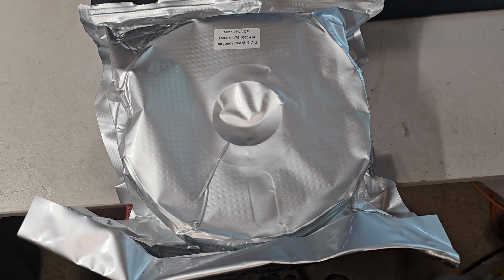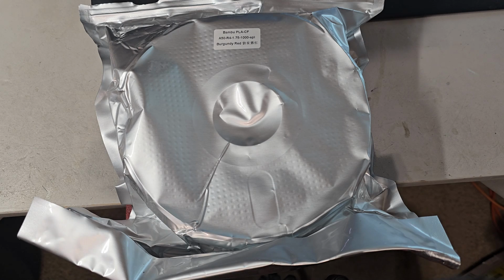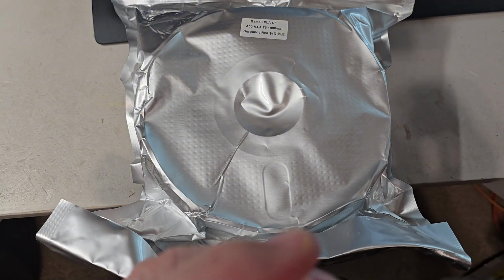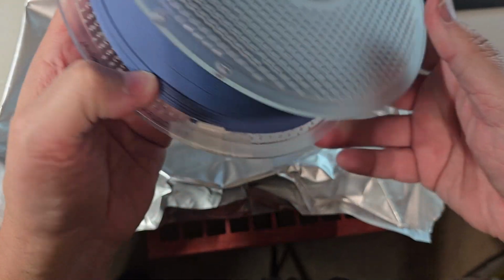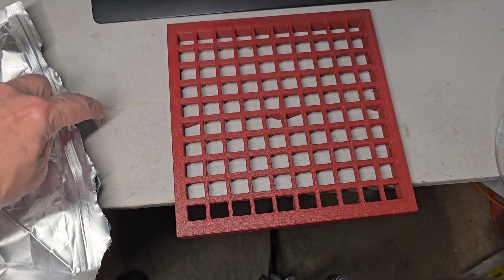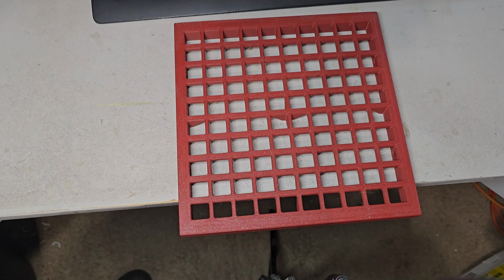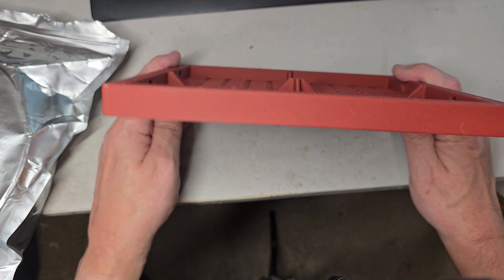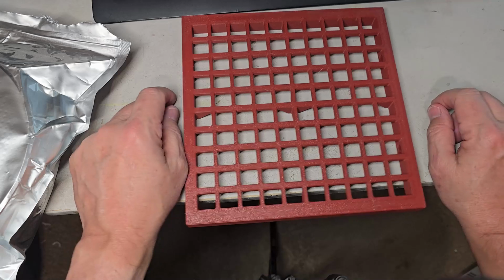Printing With A New Type of Filament.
Sorry for YT covering up my wording.  It says,  In the future I'll be testing the strength of the PLA-CF against PLA and PETG.

I used a .04 hardened nozzle